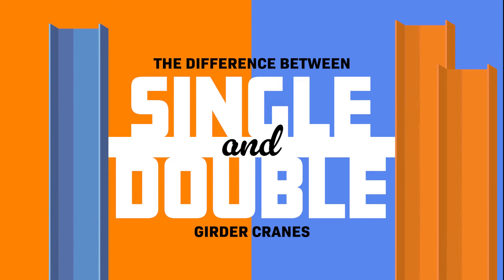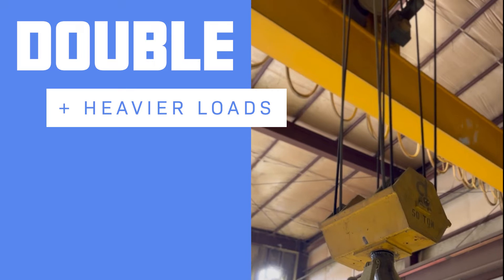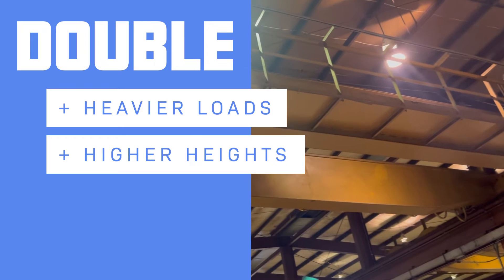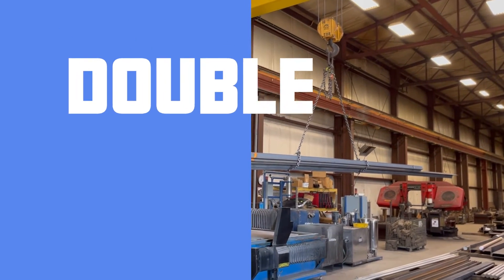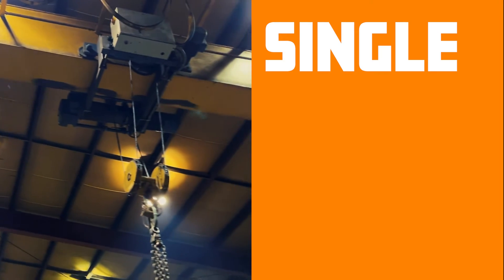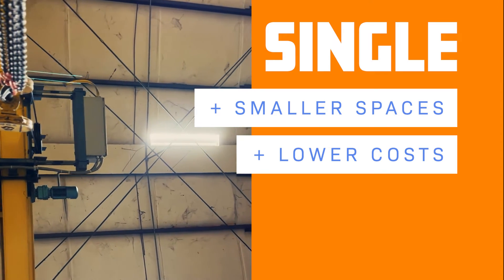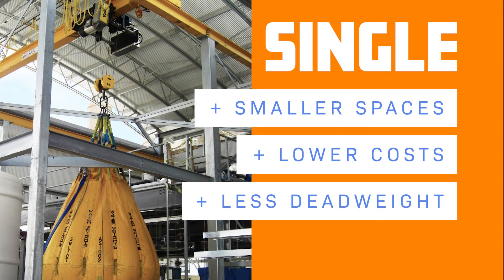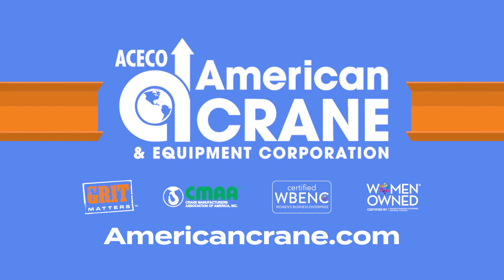Learn the Difference between Single and Double Girder Overhead Cranes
Learn the difference between Single and Double Girder Cranes with American Crane & Equipment Corporation.